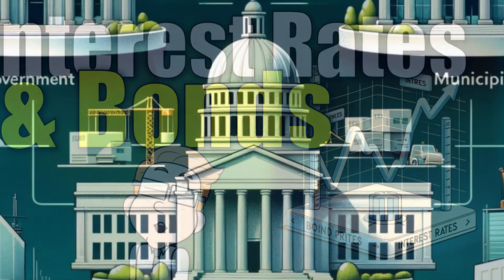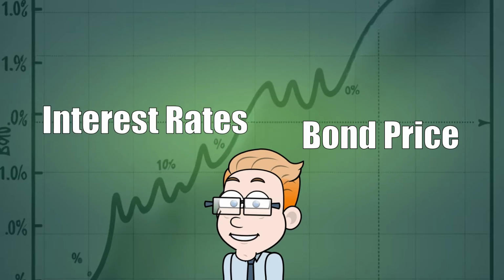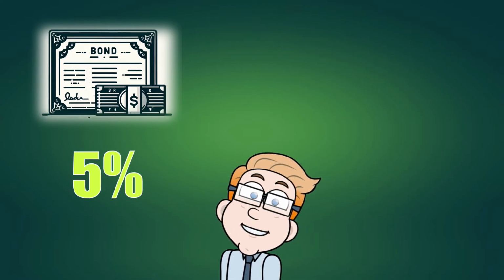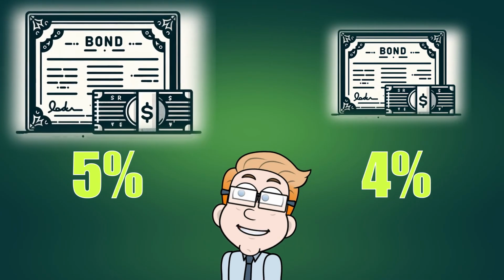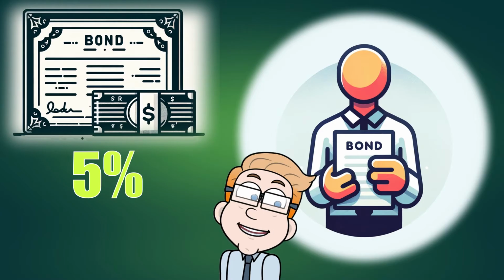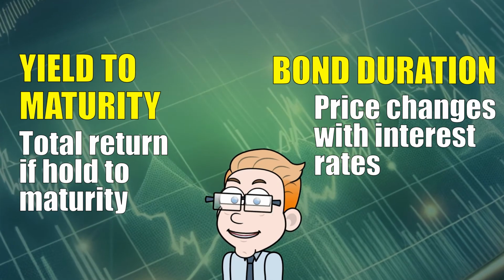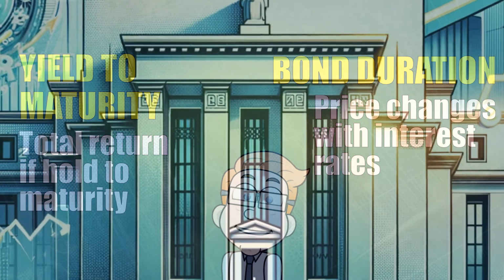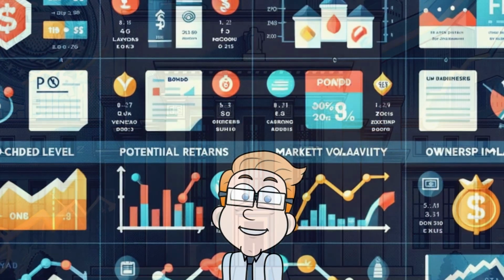How Interest Rates Impact Bond Prices | Money Instructor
Learn about the link between interest rates and bond prices, and how this relationship impacts your investments. Discover key concepts such as bond fundamentals, yield to maturity, and the role of central banks in shaping the financial market.

A lesson on the fundamental relationship between interest rates and bond prices, ideal for those interested in bonds or finance, begins with an explanation of what bonds are, highlighting them as loans to corporations or governments, with an emphasis on their repayment and regular interest payments, known as coupons. It focuses on the inverse relationship between interest rates and bond prices, illustrating how rising interest rates decrease bond prices, while falling rates increase them. The lesson covers essential concepts like yield to maturity and bond duration, explaining how these factors influence bond prices in relation to interest rate changes. Additionally, it touches on the role of central banks, like the Federal Reserve, in setting interest rates based on economic conditions and its impact on bond prices, providing valuable insights into risk management and investment strategies in the bond market. Lesson presented in a fun, engaging, and entertaining kid friendly way. Bond Investing 101.

Information is for educational and informational purposes only and is not be interpreted as financial advice. This does not represent a recommendation to buy, sell, or hold any security. Please consult your financial advisor.